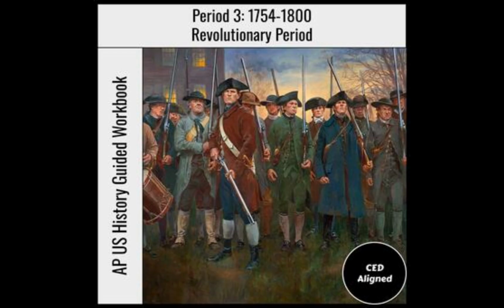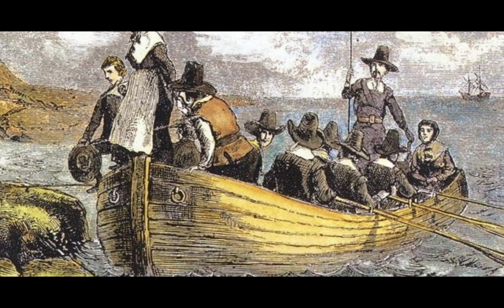APUSH Unit 3 Review (Period 3: 1754-1800)—Everything You NEED to Know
APUSH Unit 3
Review Resources from Heimler's History:

In this video Heimler reviews everything you need to know for Unit 3 the AP U.S. History curriculum which is set in period 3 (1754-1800).

This period stretches from the French and Indian War to the election of Thomas Jefferson.

The French and Indian War (part of the larger Seven Years' War) was fought on the American continent between the British colonists and the French, along with their Indian allies. The British won, but the expense of the war led to the increase in taxes in the colonies like the Sugar Act, the Stamp Act, and other restrictions on trade like the Navigation Acts.

The colonists had developed an understanding of Parliamentary representation based on location rather than class. So when they cried out against the new taxes because they had no representation in Parliament, they responded by saying the colonists had virtual representation (i.e., all classes of British citizens were represented).

However, having drunk deeply of Enlightenment thinkers like John Locke and Jean Jacques Rousseau, this situation became untenable. The American Revolution effectively began on July 2, 1776 when the Declaration of Independence was signed by the Continental Congress (it was made public on July 4th).

The colonists, by all counts, should not have won the American Revolution, and yet because of the leadership of George Washington and some much needed foreign aid from the French, Americans threw British rule from their shoulders.

The first governing document of the new nation was the Articles of Confederation which invested most of the power in the states at the expense of the federal government. This weakness was made plain in Shays's Rebellion.

Soon thereafter a Constitutional Convention was called and under the leadership of folks like Alexander Hamilton and James Madison, a New Constitution was proposed and written.

Two factions formed around these debates: the Federalists and the Anti-Federalists. The Federalists argued that the Constitution should be ratified by the states, and did so through a series of influential essays called The Federalist Papers. The Anti-Federalists opposed the new Constitution because it invested too much power in the central government and lacked a Bill of Rights.

Ultimately, the Federalists won this battle and the Constitution of the United States became the new governing document in America.

This video is aligned with the AP U.S. History Curriculum and Exam Description for Unit 3 and all the key concepts and learning objectives thereunto appertaining.